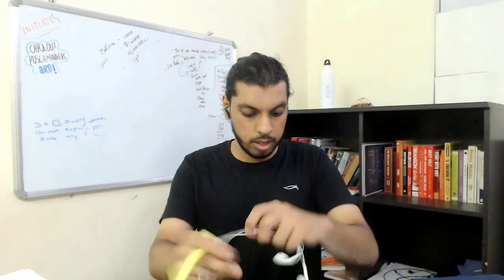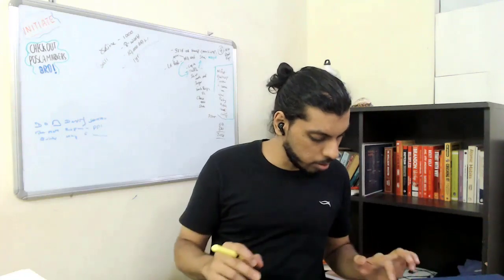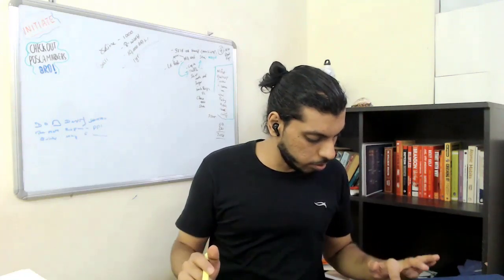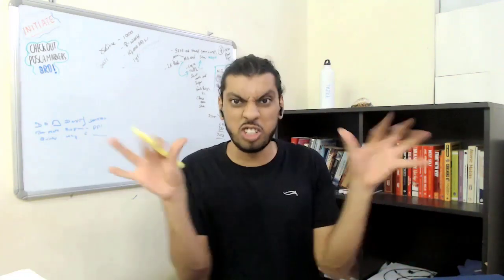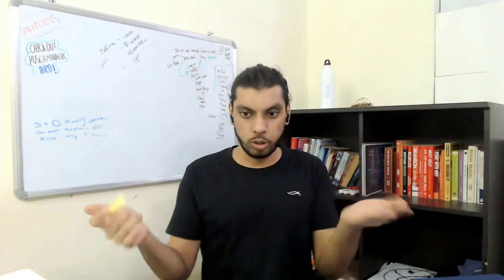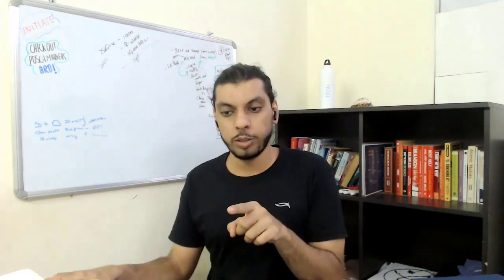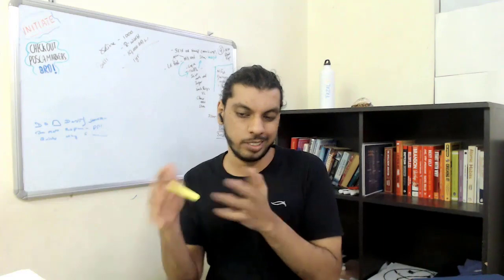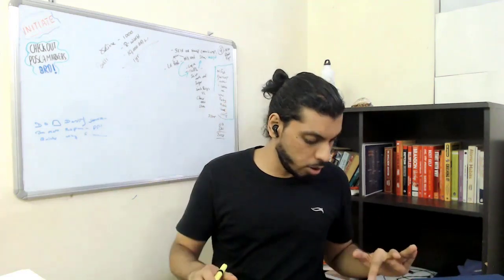With What EMAIL ID To Open Social Accounts With - Tactical Strategies